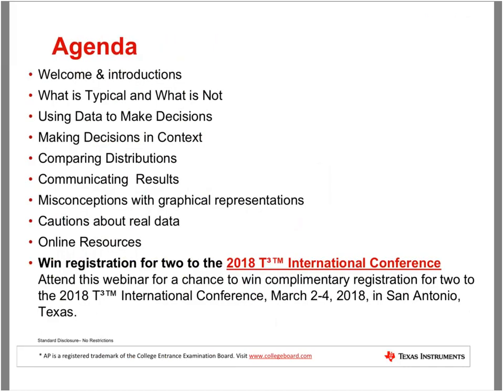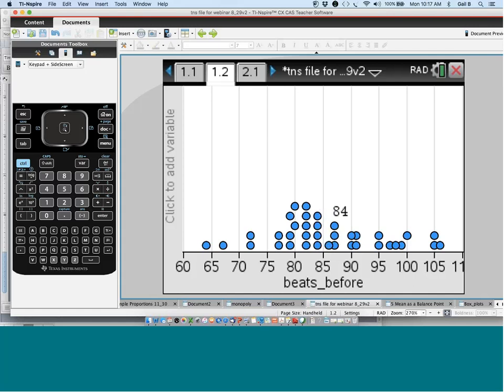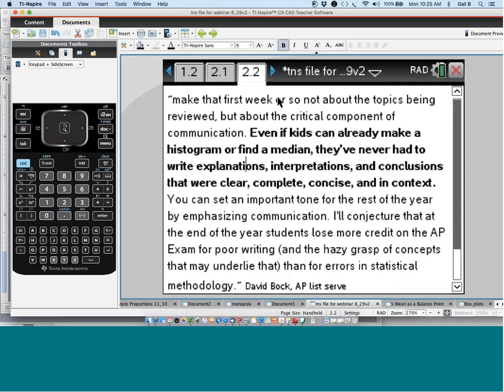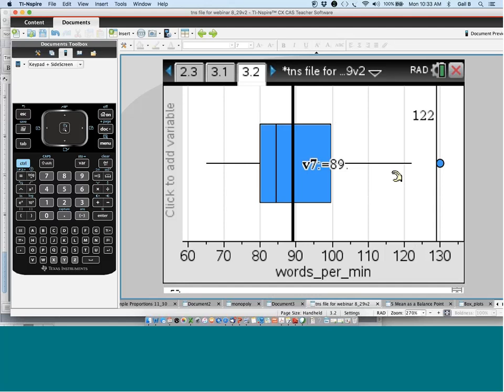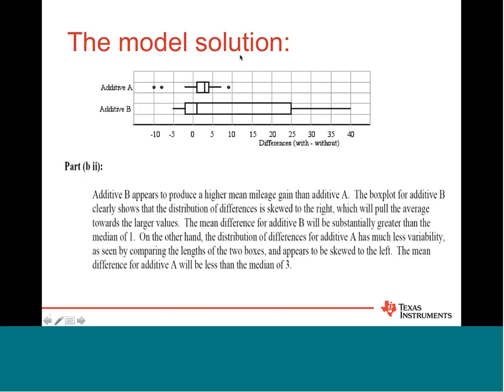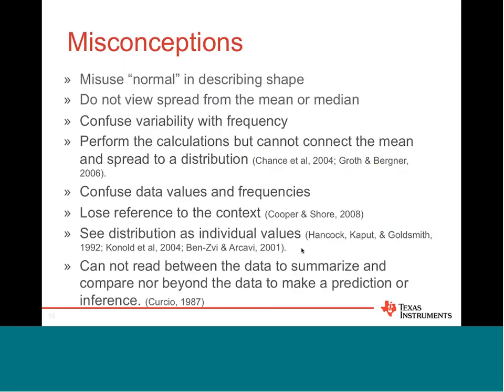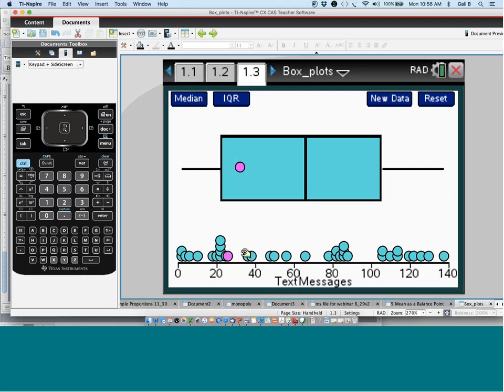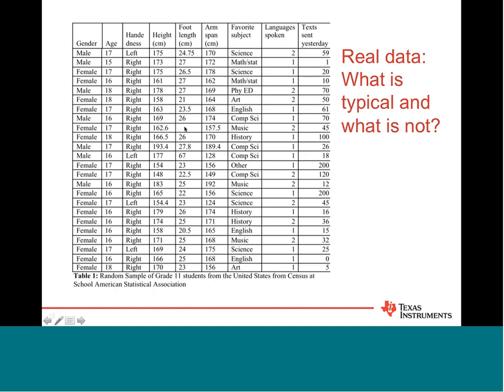Webinar: Exploring What's Typical Using Graphical Displays of Data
Many statistical investigations revolve around the question, “What’s typical?” Well-chosen graphs can help answer that question. What kinds of graphs, and what features of those graphs, are useful? What are some limitations of statistical graphs?

During this recorded webinar, the first in a series of AP Statistics sessions, presenters:
• Develop key concepts related to choosing and interpreting univariate and bivariate graphical displays
• Relate those concepts to the AP testing experience
• Demonstrate how technology-based activities can facilitate exploration and enhance understanding
• Guide participants in the use of TI technology tools for graphing, exploration and answering questions about variability (in other words., "What's typical?")

0:00 Webinar introduction
3:11 Start of webinar